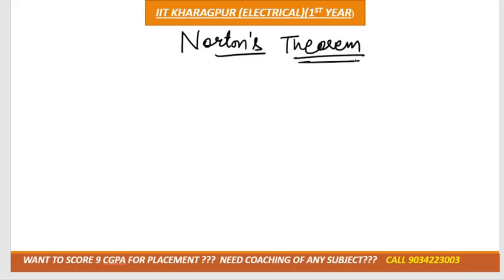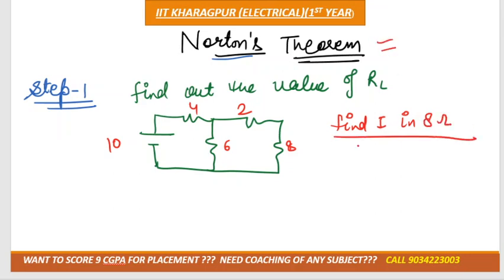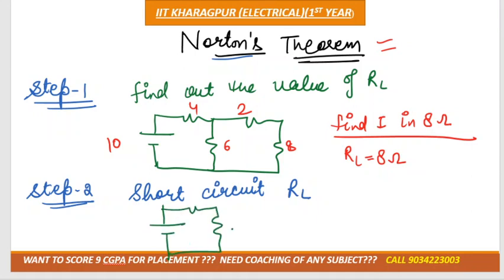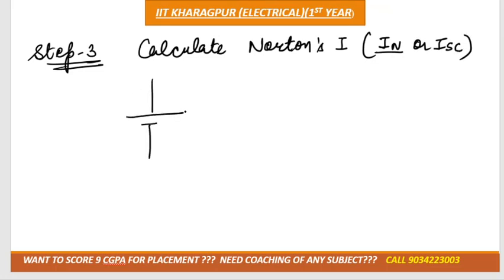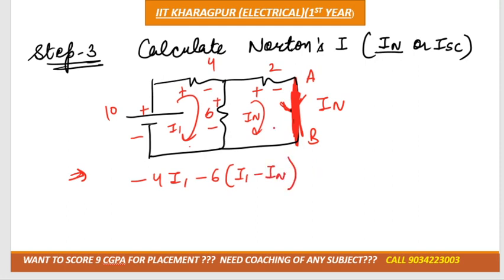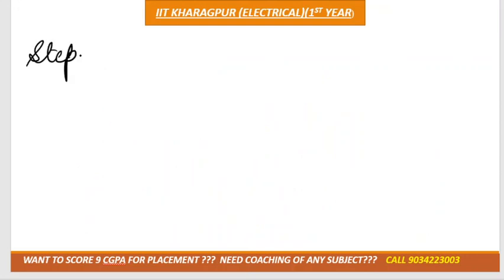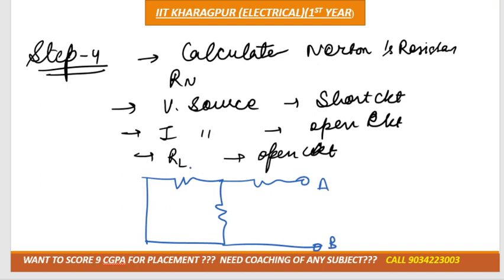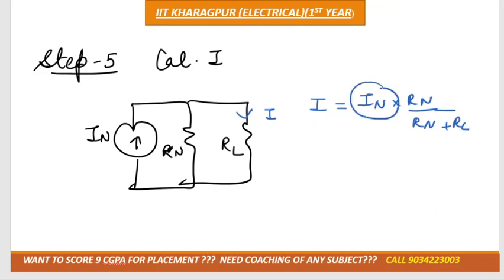all about norton theorem